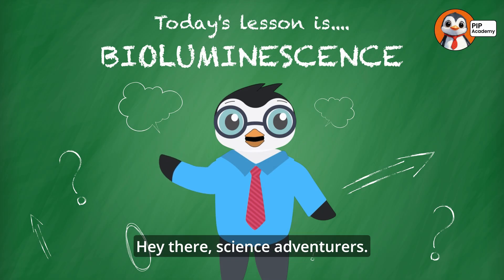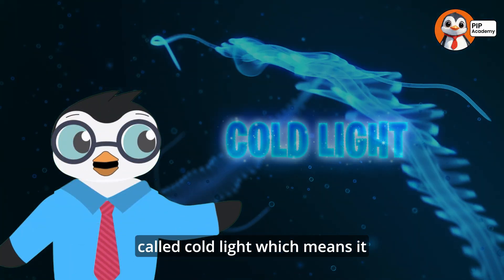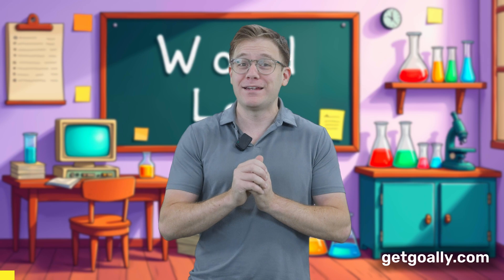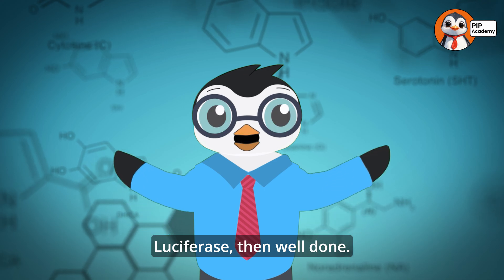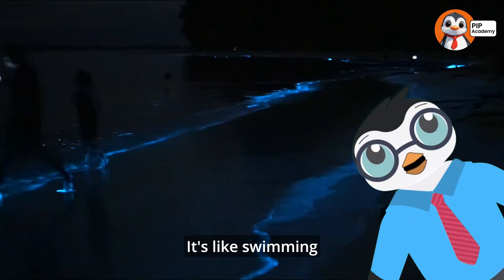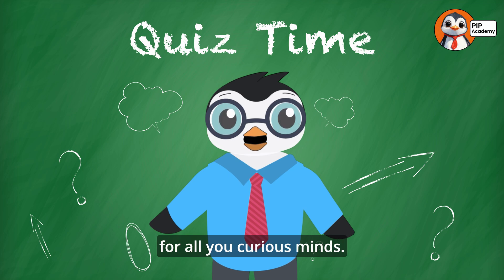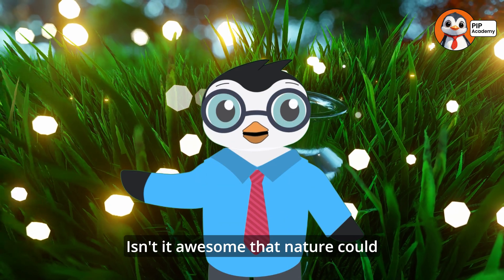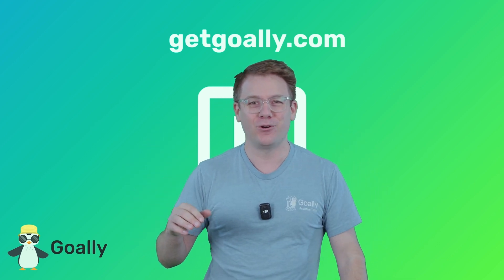What is Bioluminescence? Cool Science Facts for Kids!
Have you ever seen glowing waves or fireflies lighting up the night? ✨ This video is all about bioluminescence for kids! Discover why some animals, plants, and fungi glow in the dark. Learn how fireflies, anglerfish, and even glowing mushrooms make their own light. We’ll explore what makes them glow, why they do it, and all the cool ways nature lights up the world! 🌟

⏰ Timestamps:
0:00 Welcome to PIP Academy! ✨
0:25 What is Bioluminescence? 🌟
1:10 How Bioluminescence Works: Chemicals & Reactions ⚗️
2:30 Quiz Time! Test Your Knowledge 🧠
3:00 Cool Bioluminescent Creatures (Fireflies, Anglerfish, Plankton) 🐟✨
5:10 Why Creatures Glow: Survival and Signals 🌌
6:30 Fun Bioluminescence Facts & History 🌍
7:30 True or False: Where Can We Find Bioluminescence? 🔍
8:30 Science and Future Inventions Inspired by Bioluminescence ⚡️

We’ve got quiz questions to help you learn! 🎉